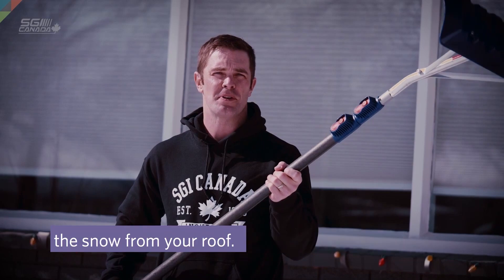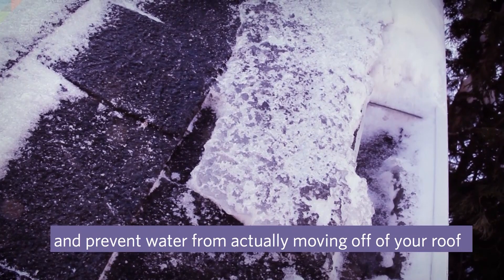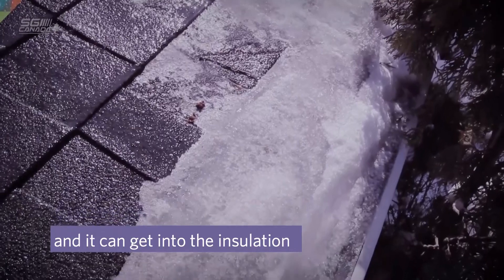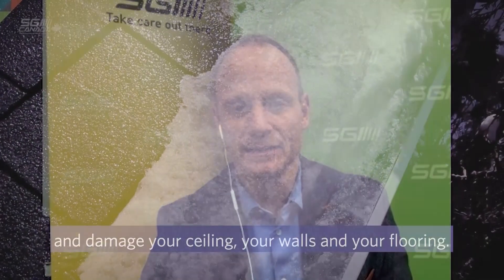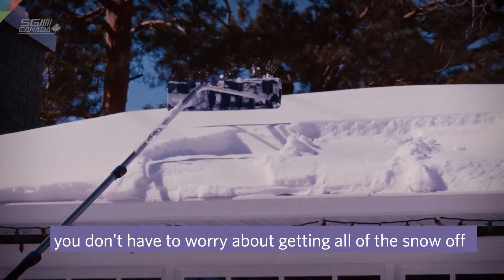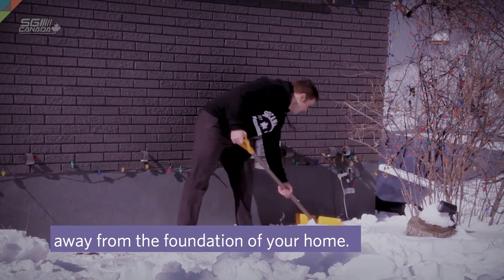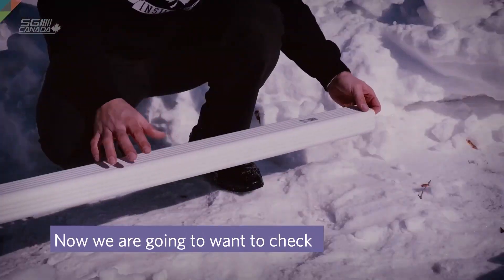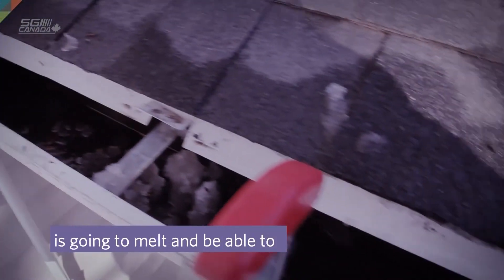With fluctuating weather conditions SGI is sending out an important reminder for home owners